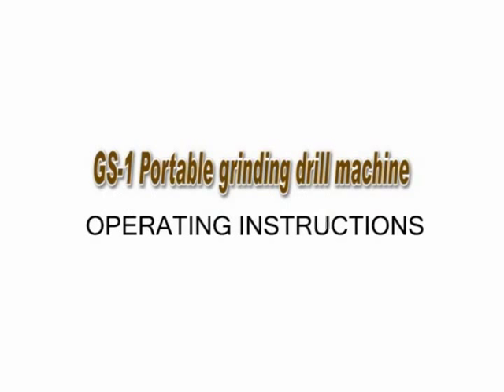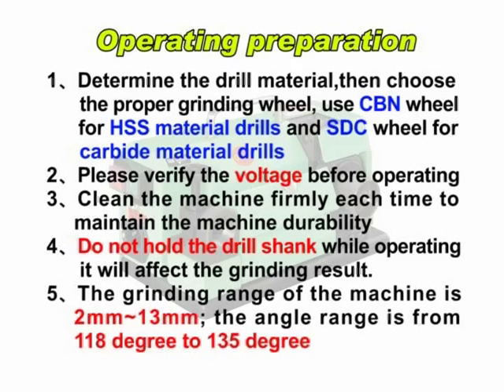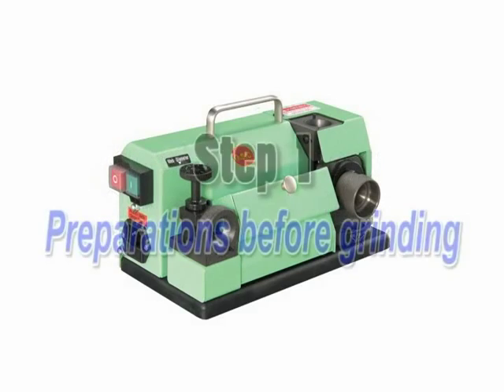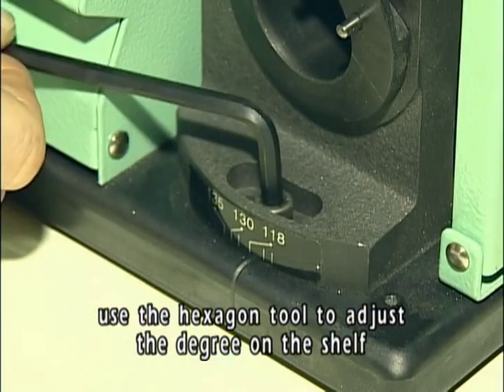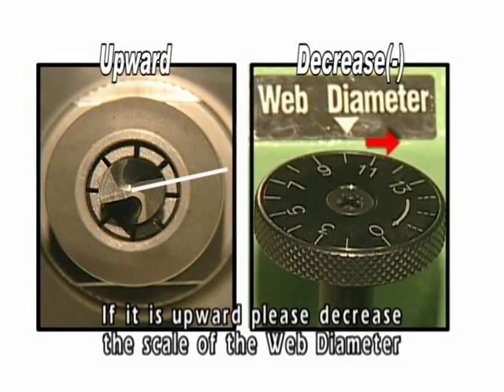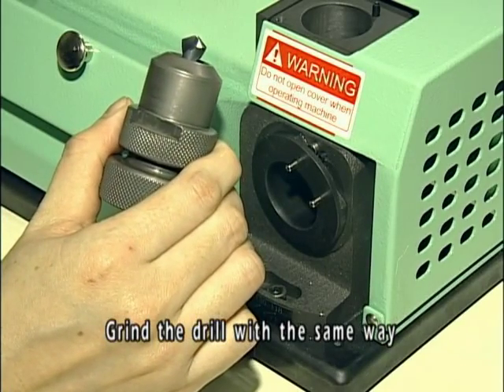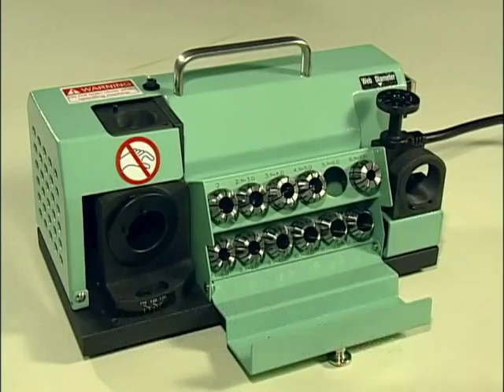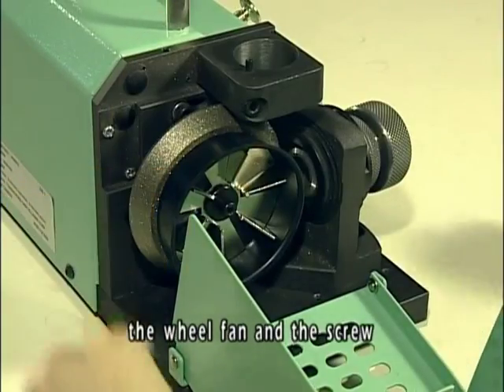GSC oštrilica svrdla GS-1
Oštrilica svrdla GS-1, GSC

Tehničke karakteristike:
- Promjer svrdla 2 -- 13 mm
- Kut brušenje 90° - 140°
- Napajanje 220 V, 50 Hz
- Broj okretaja pogonskog motora 5300 o/min
- Brusni disk CBN
- Težina stroja 8 kg
- Dimenzije stroja (DxŠxV) 280x133x155 mm

Standardna oprema:
- Patrone za stezanje 12 kom
- Držač patrona